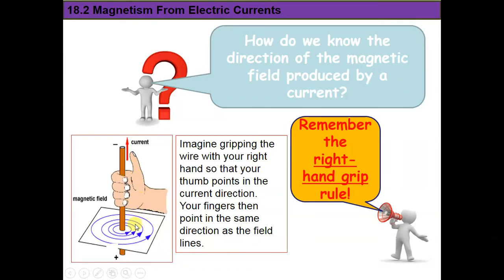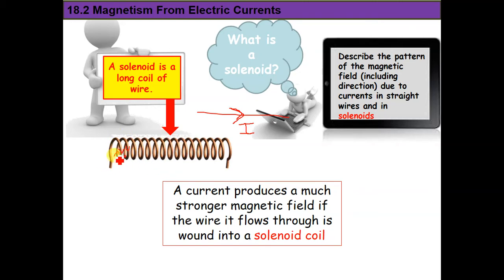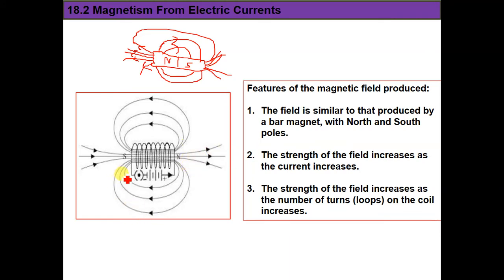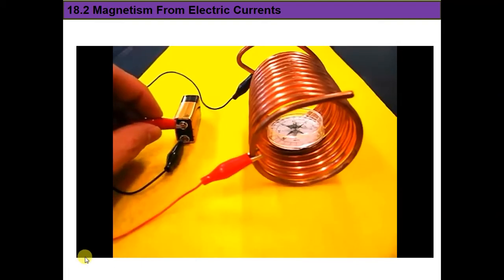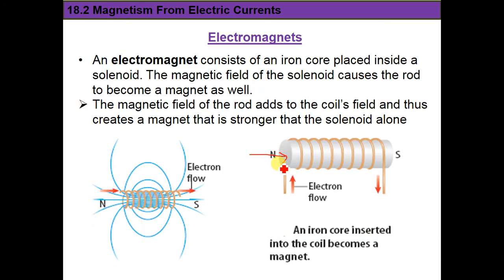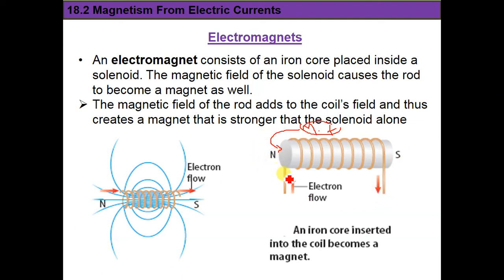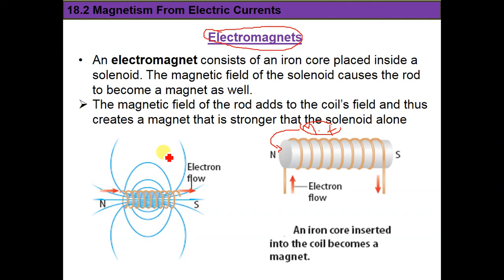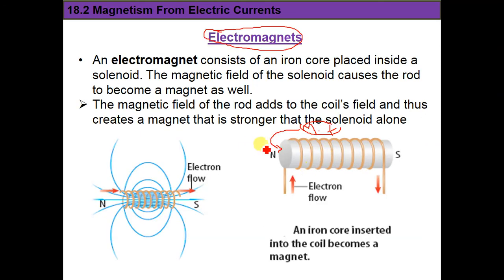Solenoid and Electromagnet